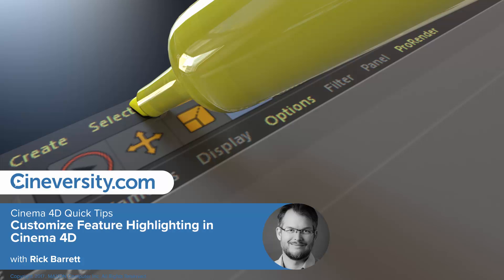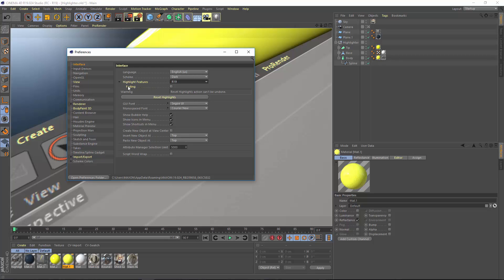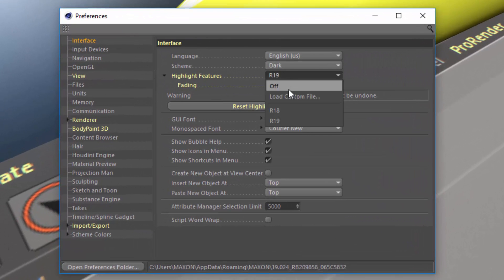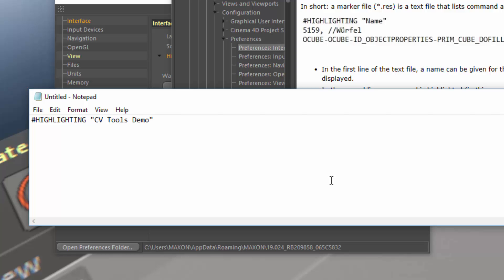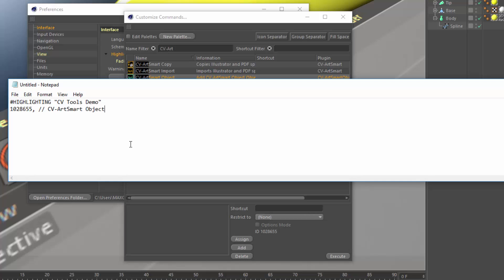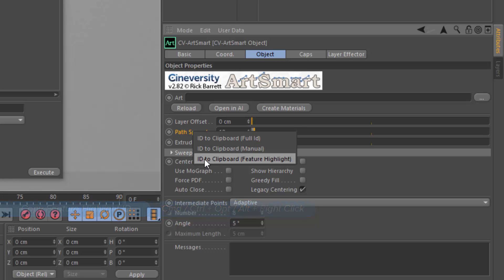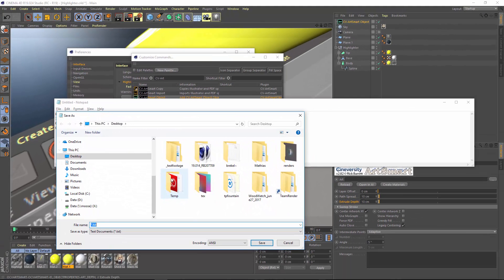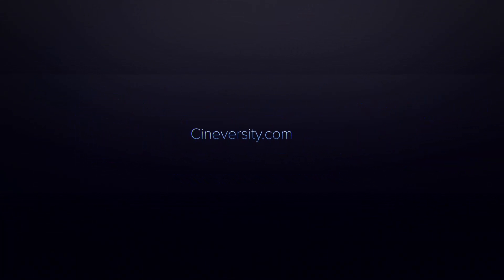Cinema 4D Quick Tip: Customize Feature Highlighting in Cinema 4D R19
In this quicktip, you'll learn how to enable and disable the feature highlighting introduced in Cinema 4D R19. These highlights fade by default as you use the feature, but you can disable or reset the fading in the preferences. You can also choose between multiple highlight sets, each of which can highlight a different set of objects, commands and attributes. Finally teachers and trainers can define a custom highlight set to emphasize specific items in the C4D interface.